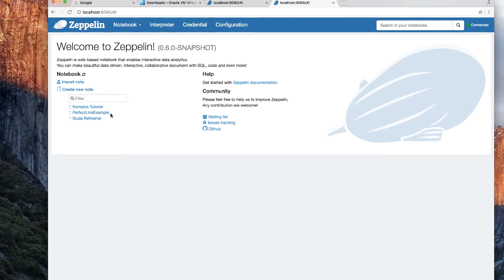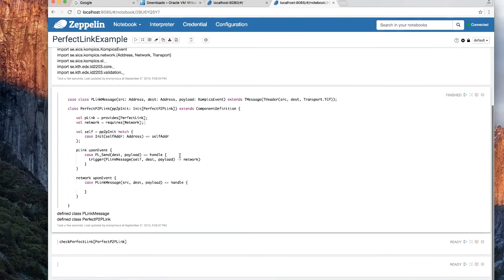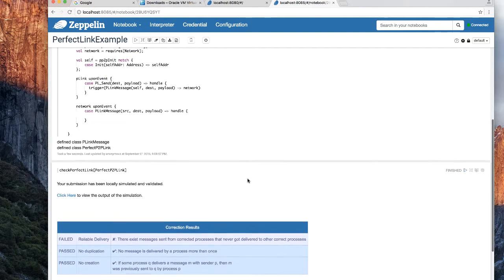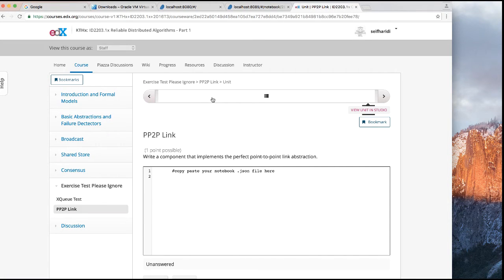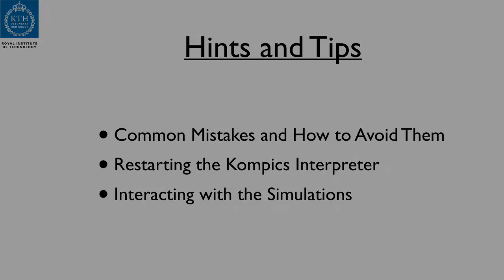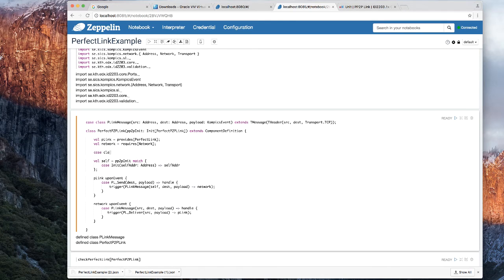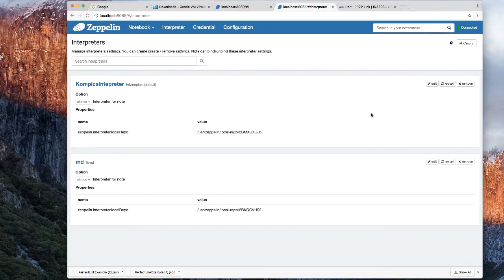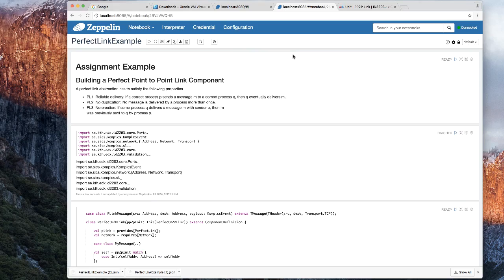S1 3 Assignments new